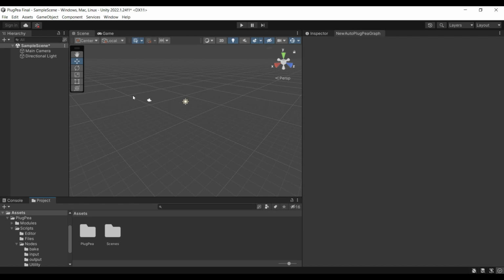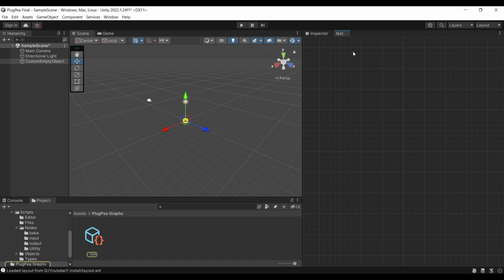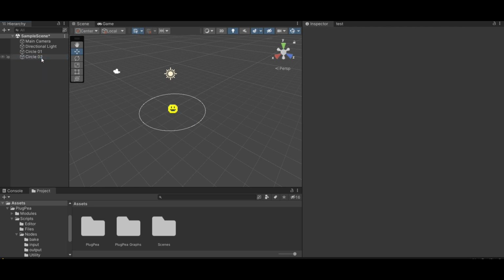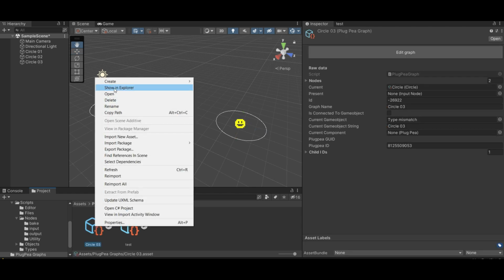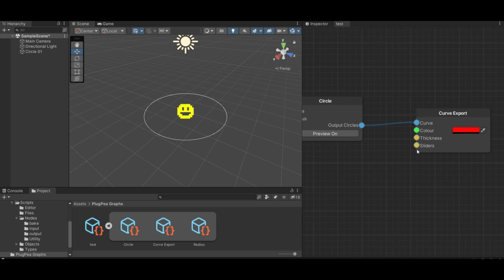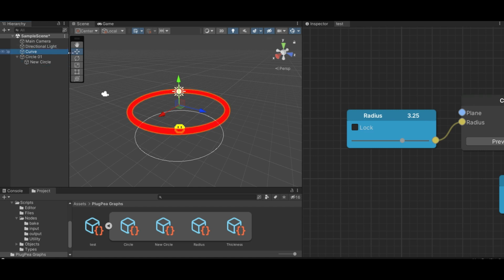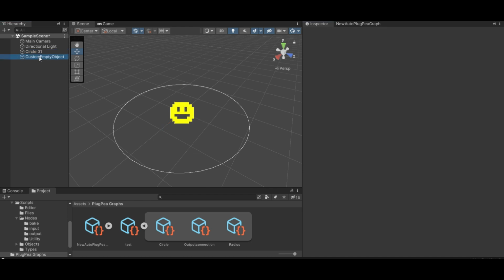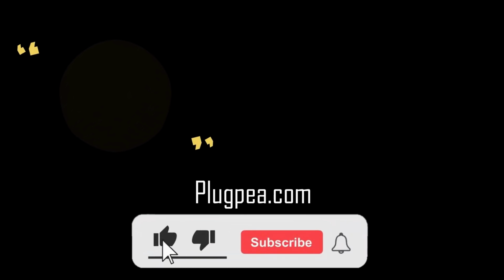Introduction to PlugPea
You can download the latest PlugPea Editor for free and use it to design your procedural geometry in Unity.